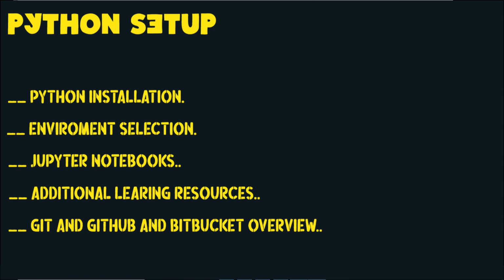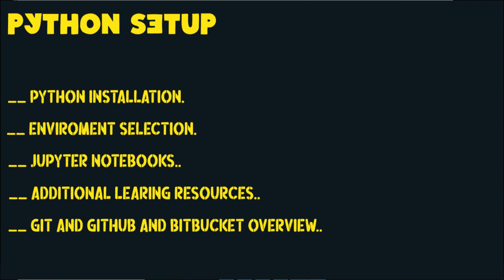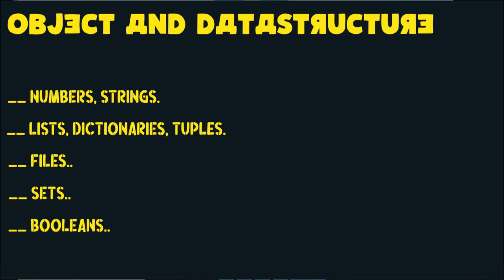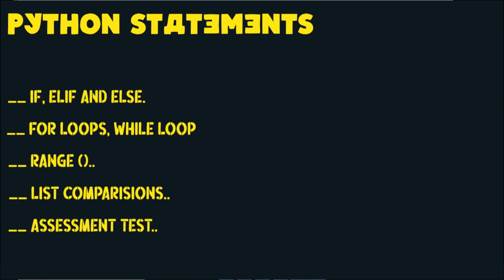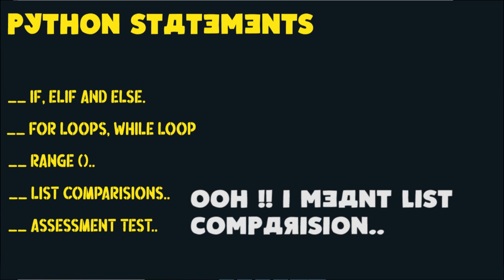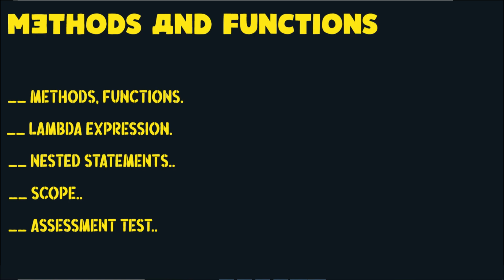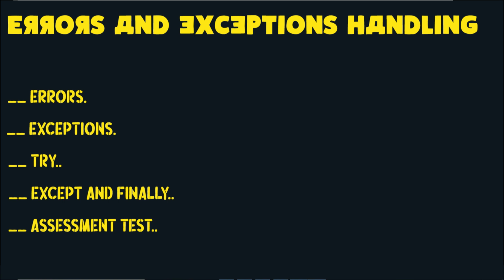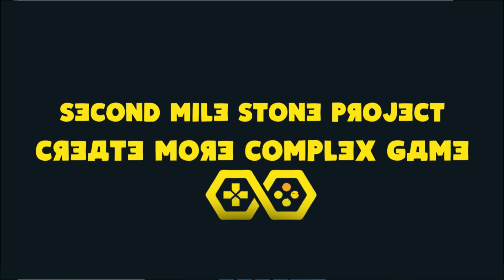Python Essentials Boot-camp for Hackers Complete Basic Course Overview